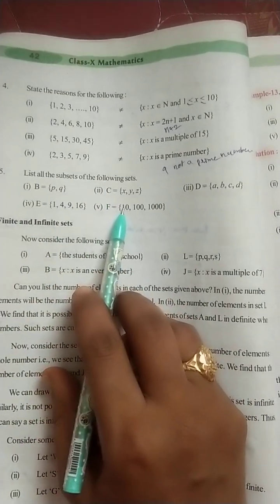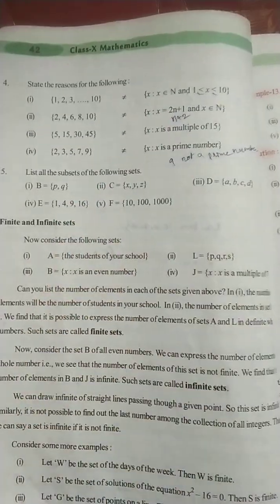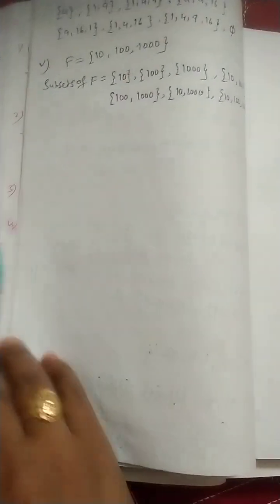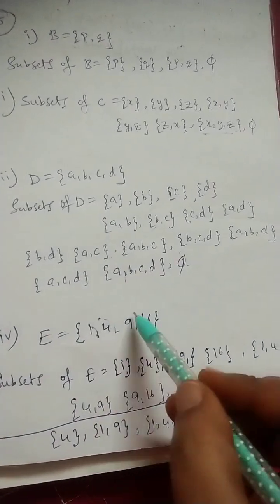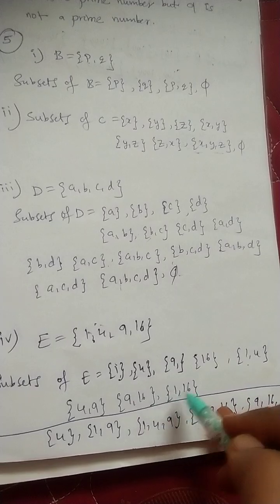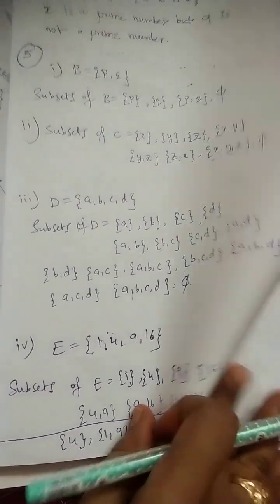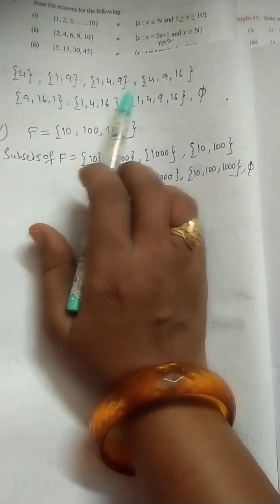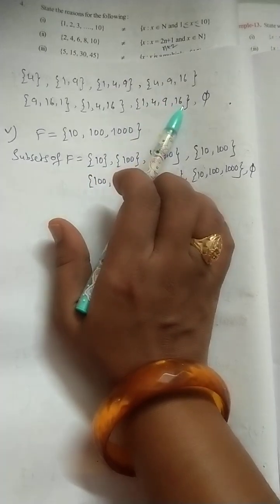10th maths chapter -2 sets exercise -2.4@maths guru 6th to 10th @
10th class maths chapter -2 sets exercise -2.4@maths guru 6th to 10th@